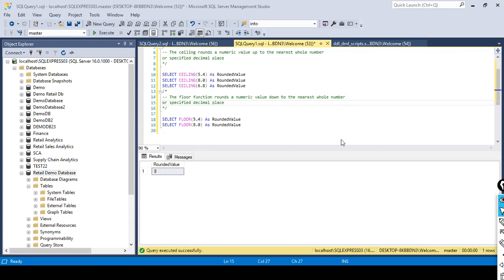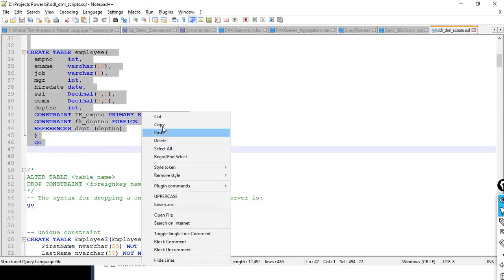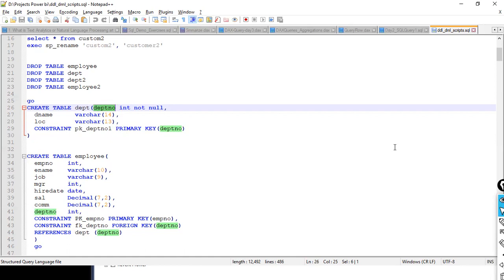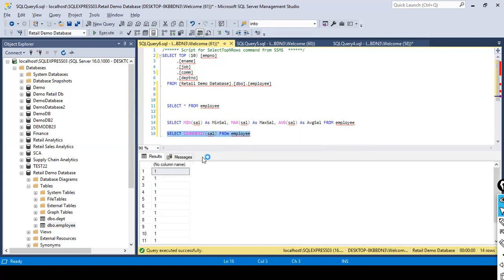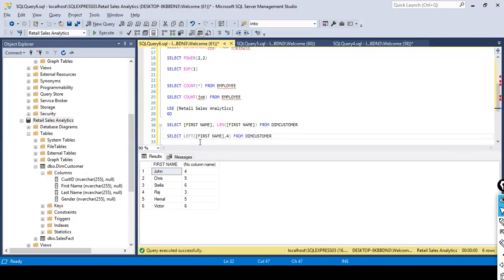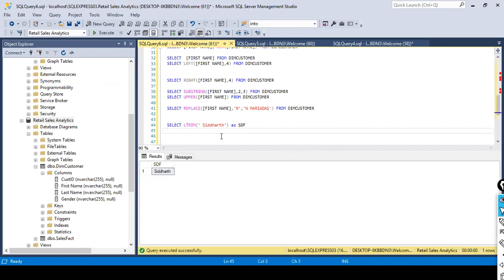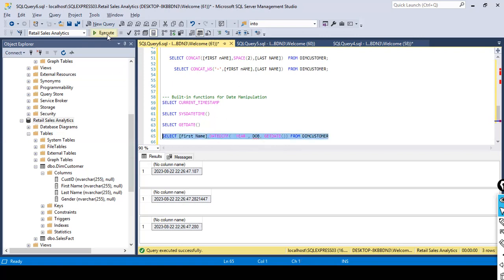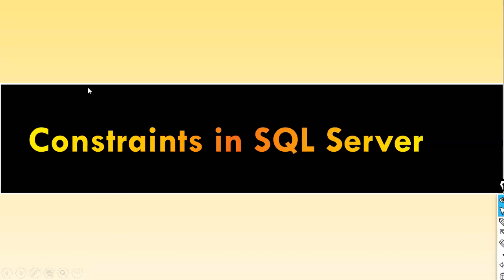Built-in Functions in SQL Server